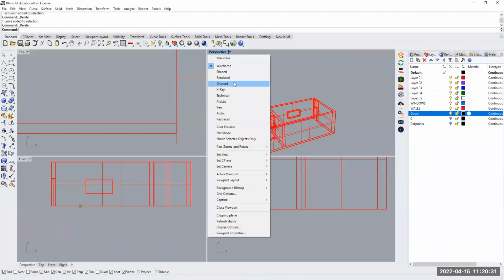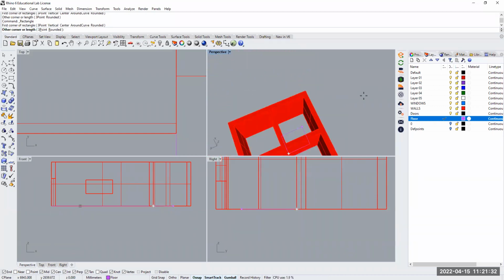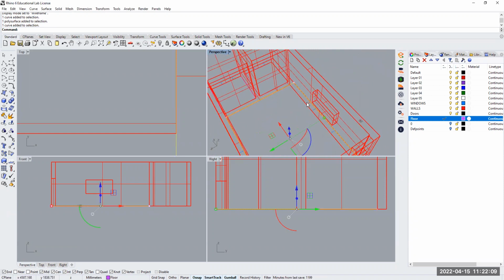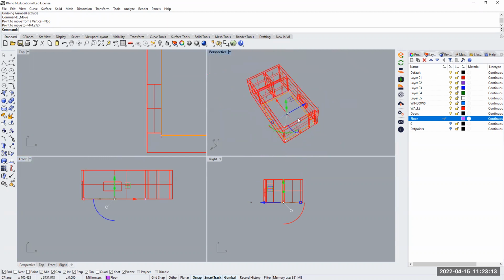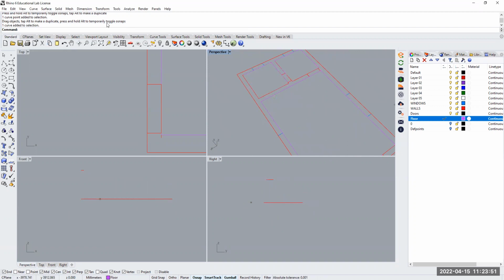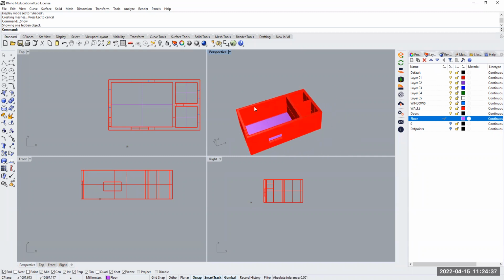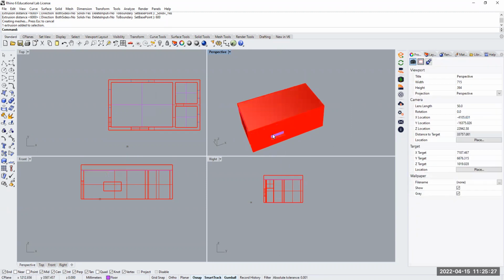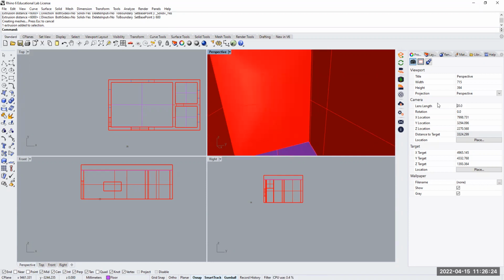9_ Adding Floors and Ceiling